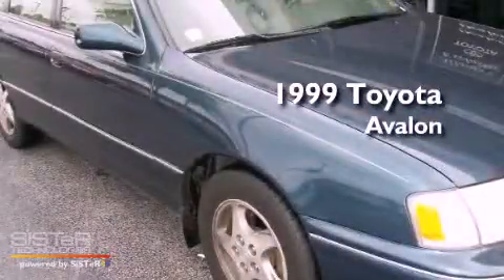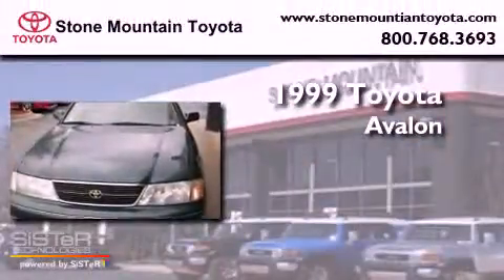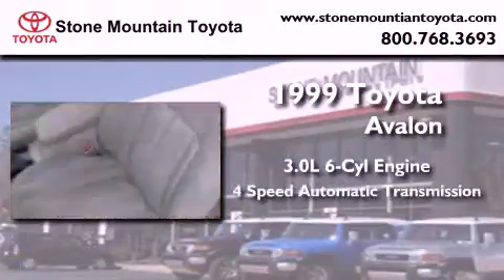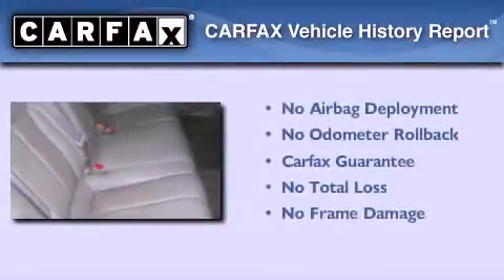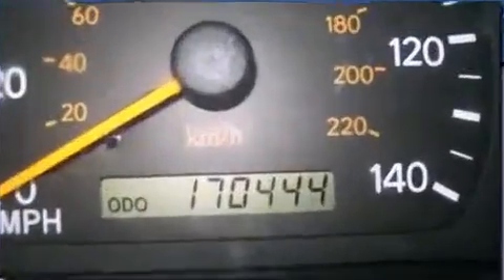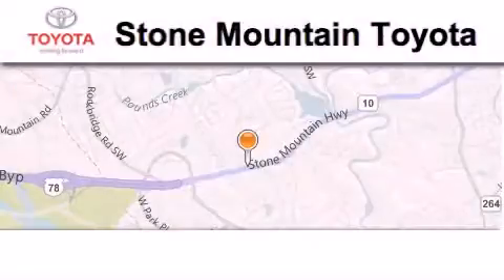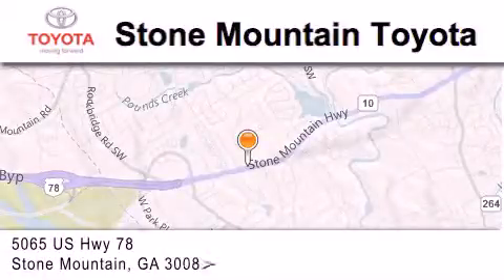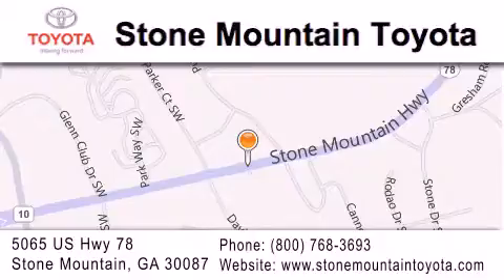1999 Toyota Avalon Stone Mountain GA 30087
Year : 1999
 Make : Toyota
 Model : Avalon
 Engine : 3.0L V-6 cyl
 Trans . : Automatic
 Exterior : Classic Grean Pearl
 Miles : 170,444
 Interior : Ivory Leather
 Stone Mountain Toyota
 5065 U.S. Highway 78
 Stone Mountain , GA 30087
 Preowned 1999 Toyota Avalon Stone Mountain GA